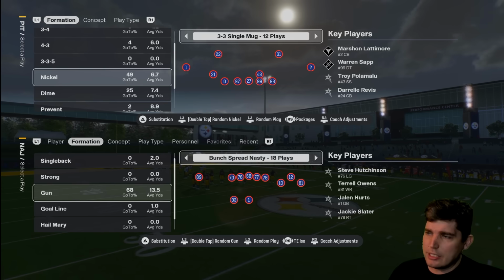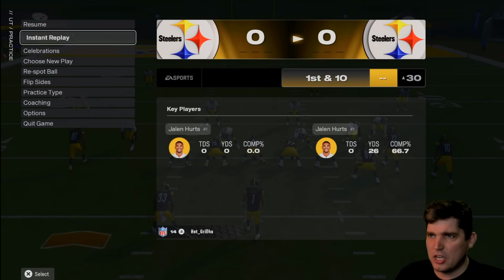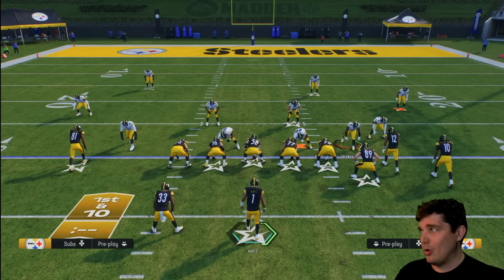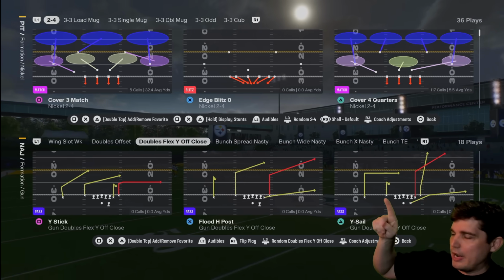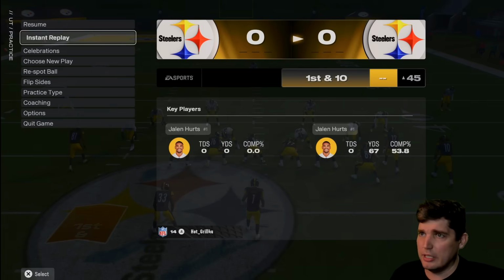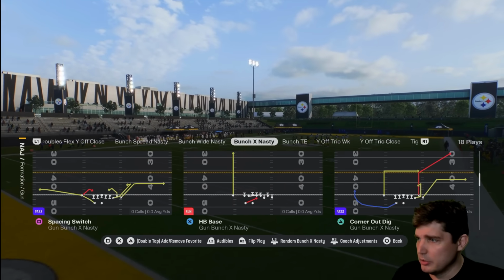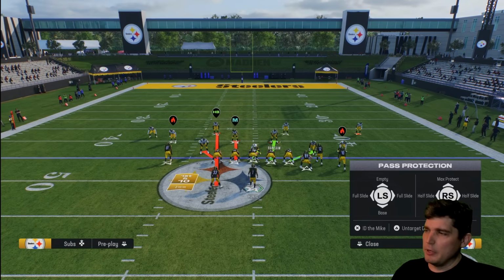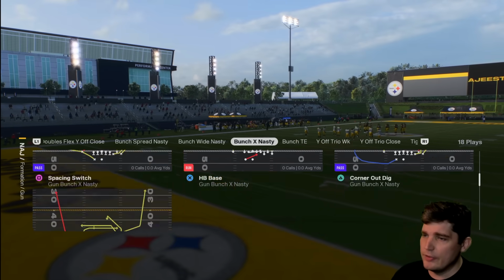The Meta I see in Madden 26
Today we go through the offensive and defensive formations and play concepts I see the most in Madden 26 right now